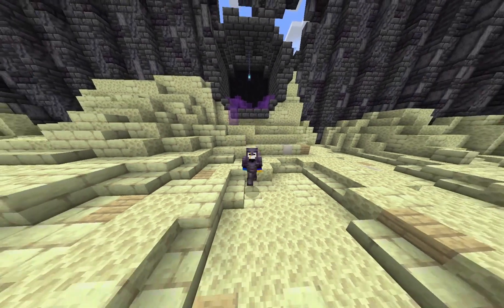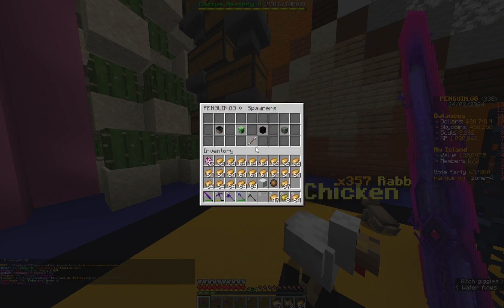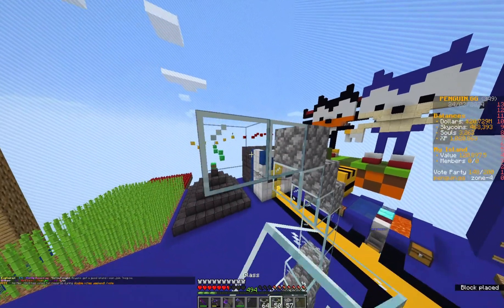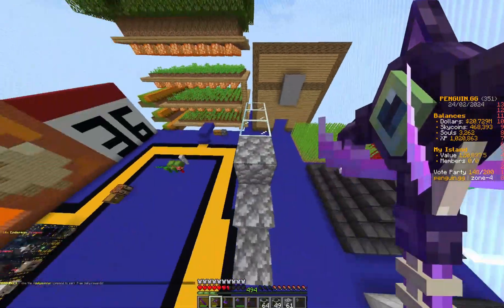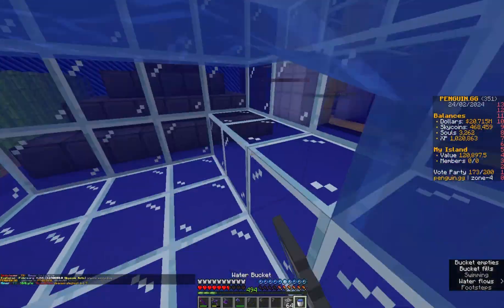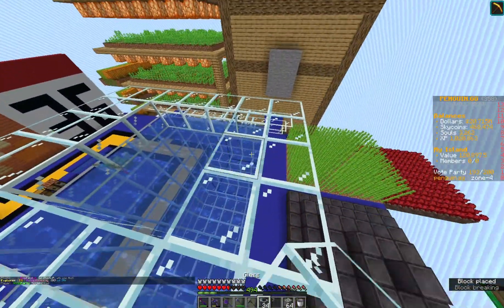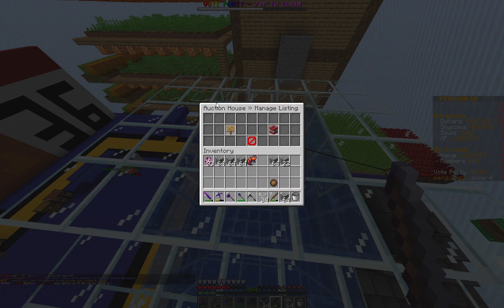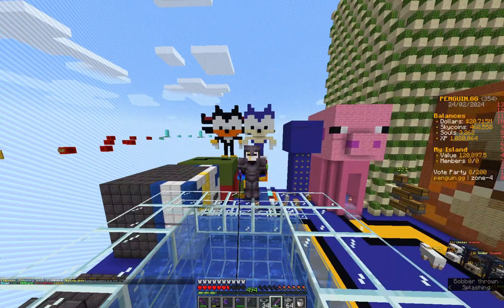I Built a giant FISH TANK (Day 36)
Join Penguin.GG!
bedrock IP: bedrock.penguin.gg
Today is the thirty-sixth day of the SB737 Penguin.GG Challenge.